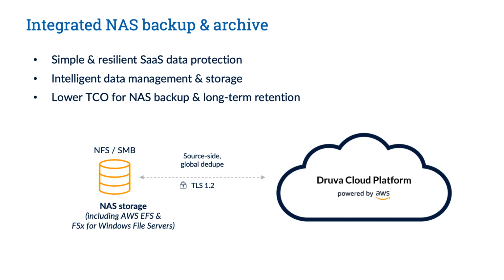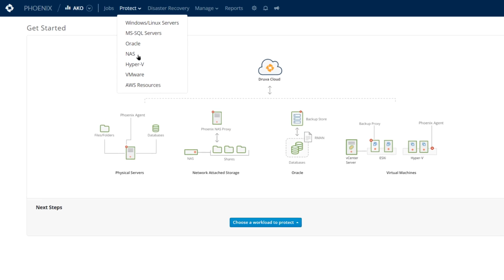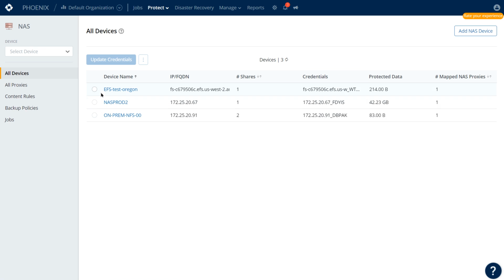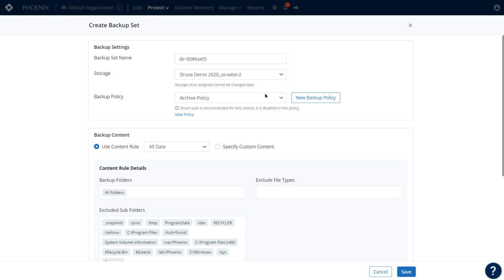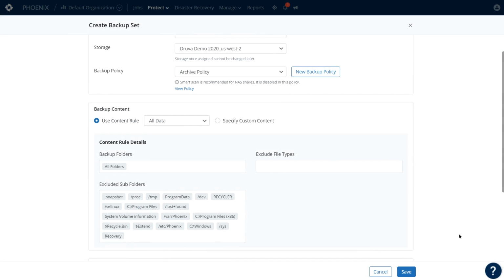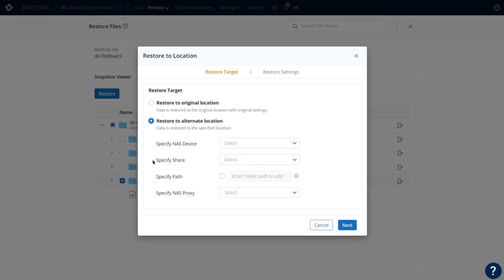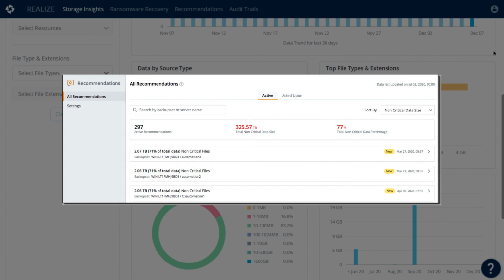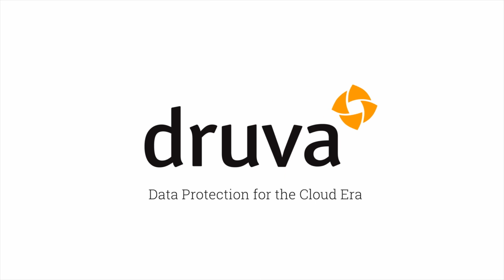Druva 引入了集成的 NAS 備份和歸檔_Integrated NAS backup and archive demo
簡單性和彈性 – 消除或減少內部部署存儲，讓雲説明您擴展，並確保所有基於檔的備份數據都駐留在異地和不可變存儲中
智慧 – 在備份過程中，不要對所有 NAS 數據一視同仁。
Druva SmartScan使用機器學習和啟發式方法來識別更改的數據，這可以大大減少掃描時間並提高整體性能。
使 IT 團隊能夠以不頻繁存取的方式處理資料，並選擇直接備份到冷存儲層以進一步降低成本，從而以不同的方式恢復需求。
使 IT 團隊能夠自動可視化、識別備份數據中基於檔的趨勢並對其採取行動，目標是消除非業務關鍵型備份數據，從而提高性能並降低存儲成本。
顯著節省存儲空間 –消除多個副本，利用全域重複數據刪除，並通過長期保留 （LTR） 儲存層降低成本。